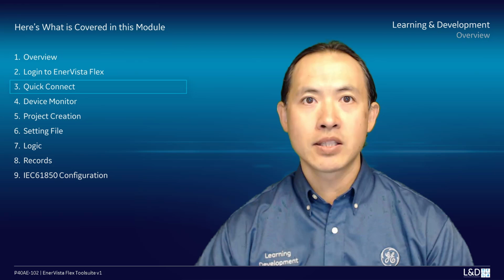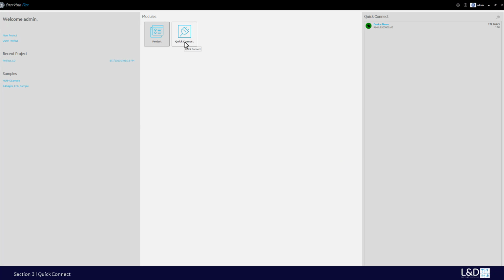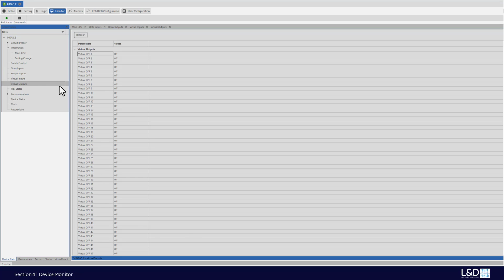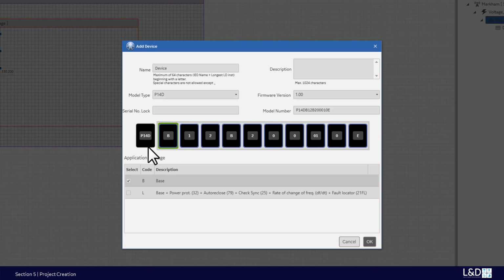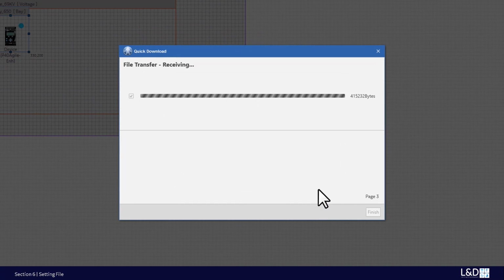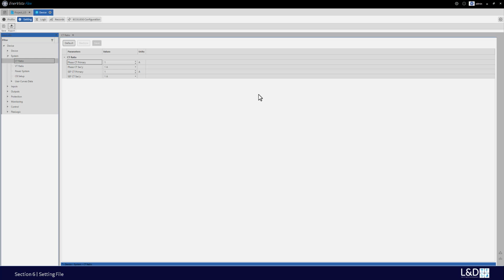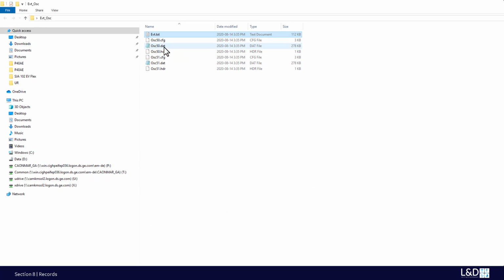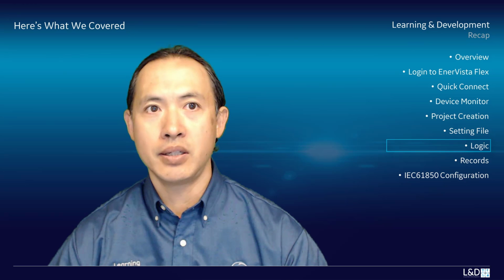P40AE-102 l EnerVista Flex Toolsuite v1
This module covers a complete overview of the EnerVista Flex Toolsuite, including how to login, quick connect, device monitoring, project creation, setting files, logic, records and lastly IEC61850 configuration.